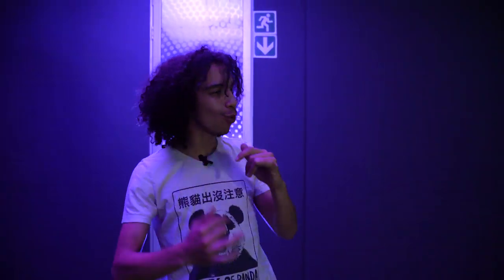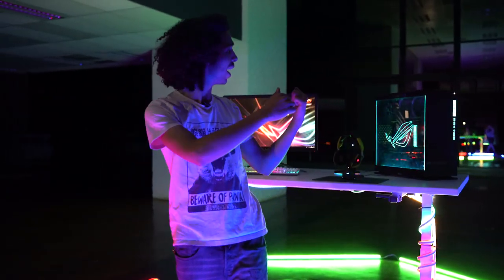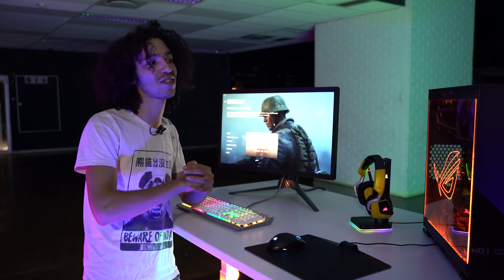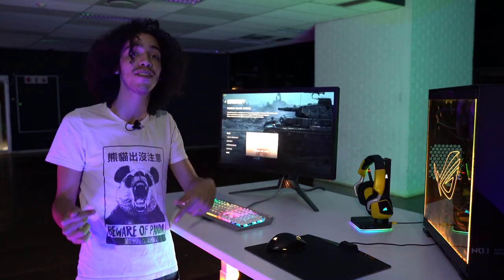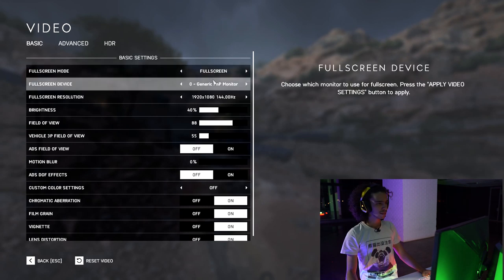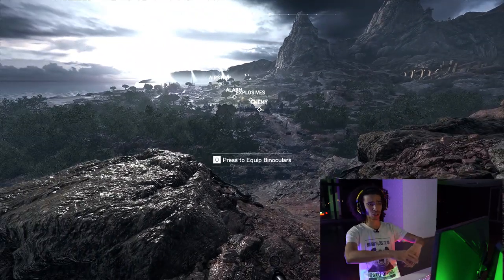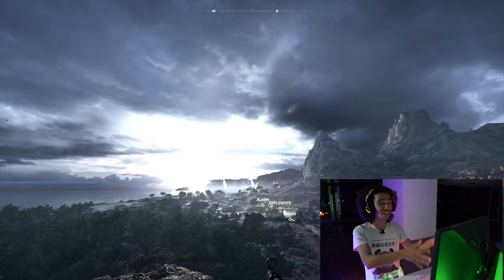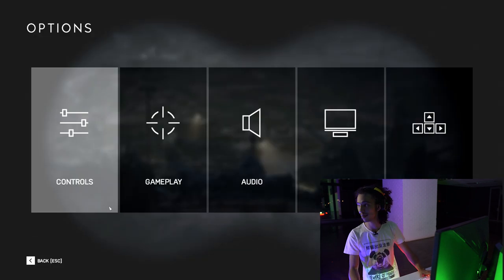4K Ray Tracing @ 144Hz? BRING IT!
IT IS 2019 Y'ALL!

Happy New Year! Merry Christmas! All that jazz!

We wanted to end 2018 with a BANG mense, so we cooked up a plate of the best PC components we could get our hands on and... well, let the video speak for its self.

Introducing:

The motherquacking PEGASUS!

(Get it? Like ASUS, but PEG-ASUS)

Our fraps bugged out during recording so the FPS counter is not showing - but you can trust us!